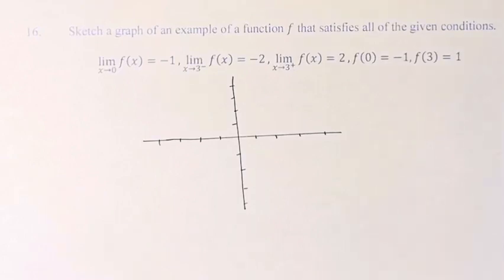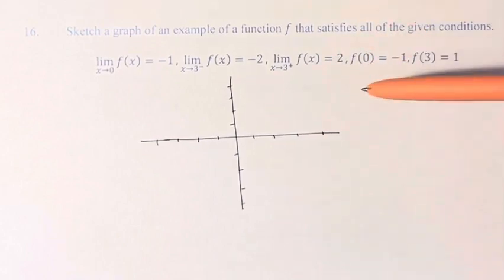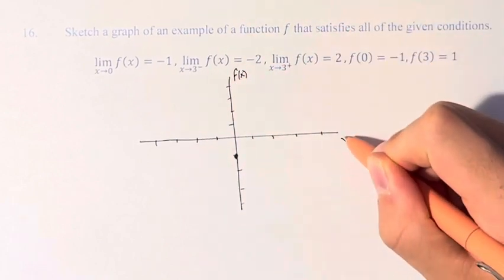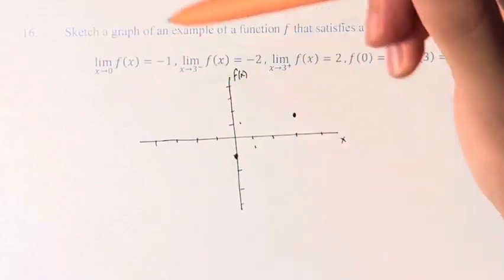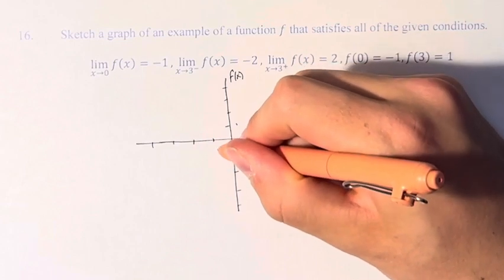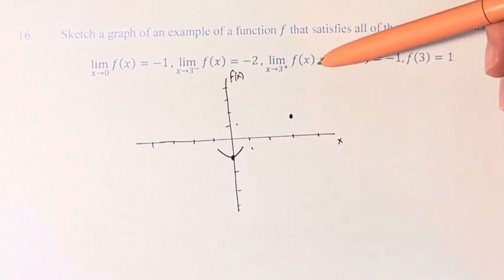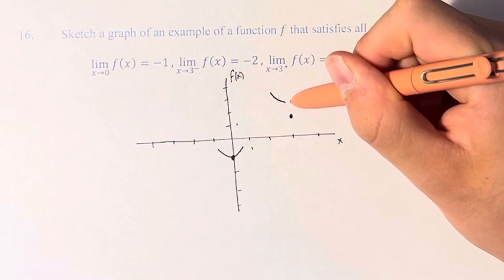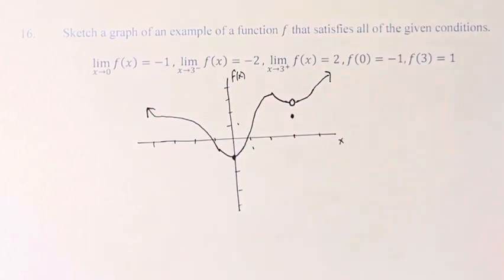16. Sketch a graph of an example of a function f that satisfies all of the given conditions.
16. Sketch a graph of an example of a function f that satisfies all of the given conditions.

lim(x→0)⁡f(x)=-1,  lim(x→3^-)⁡f(x)=-2, lim(x→3^+)⁡f(x)=2, f(0)=-1, f(3)=1

Calculus: Early Transcendentals
Chapter 2: Limits and Derivatives
Section 2.2: The Limit of a Function
Problem 16